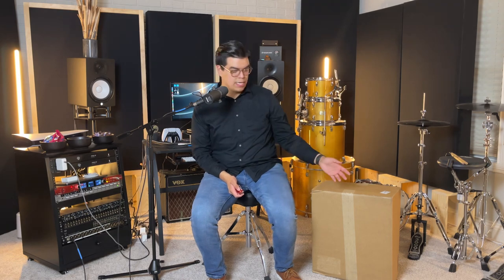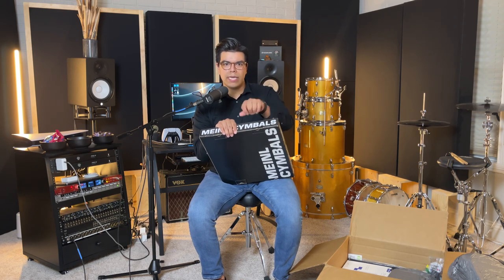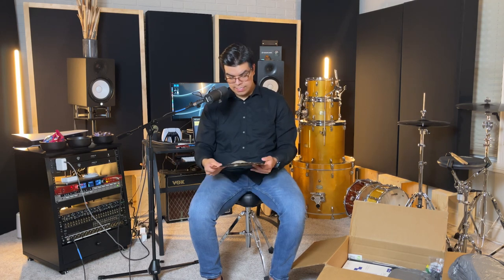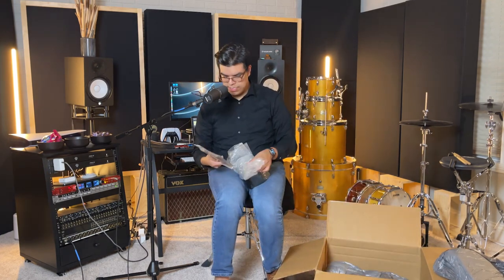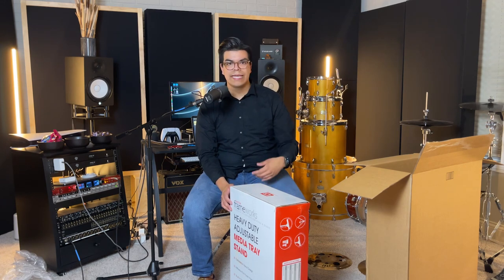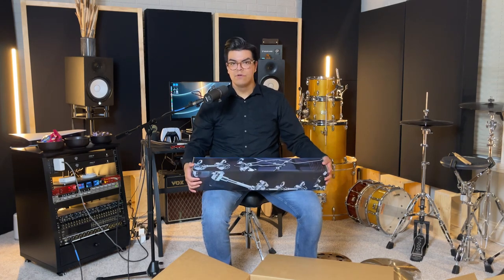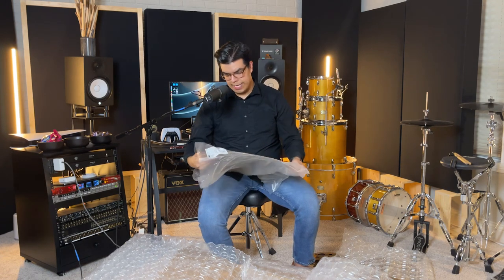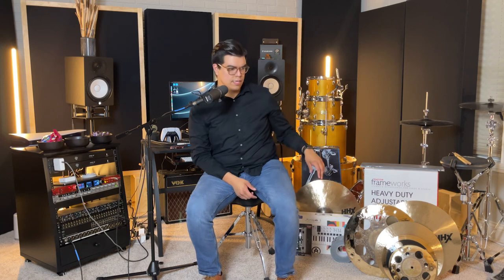Unboxing new cymbals from SWEETWATER - Meinl, Sabian, and Paiste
Hope you guys enjoyed this unboxing video of my sweetwater order. Be on the lookout for the reviews and demos of these cymbals hopefully coming out soon!

Cymbals in this video:

Paiste 15” 602 Modern Essential Hi Hats
Meinl Luke Holland Baby Stack
Sabian 19” HHX Complex Thin Crash
Sabian 20” HHX Complex Thin Crash
Meinl “18 Byzance Dual Trash Crash